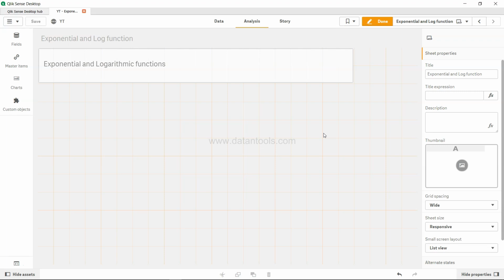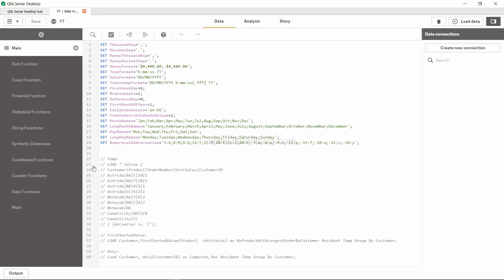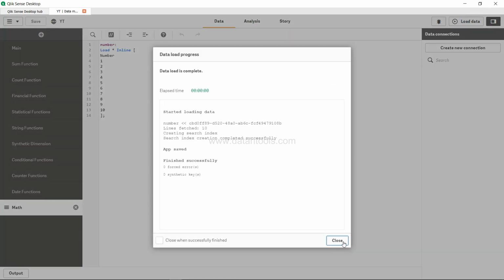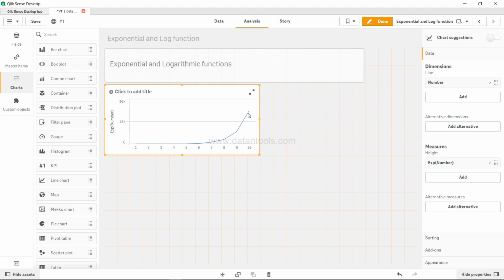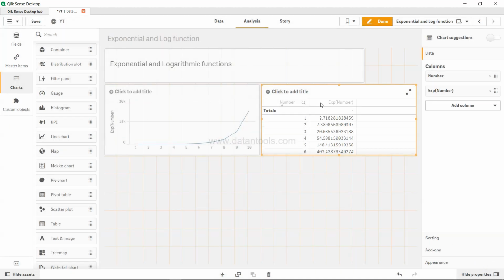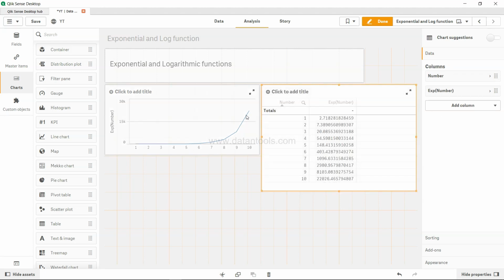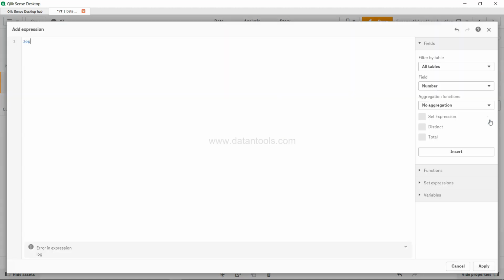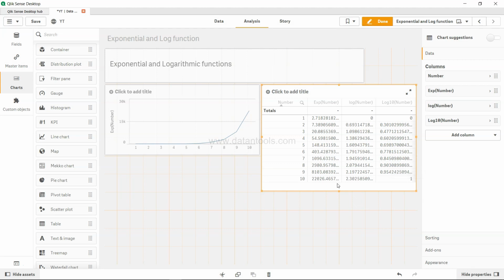Qlik Sense Exponential and Logarithmic Functions | Abhishek Agarrwal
Qlik Sense Exponential and Logarithmic Functions with Example